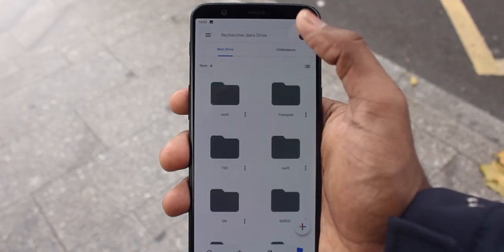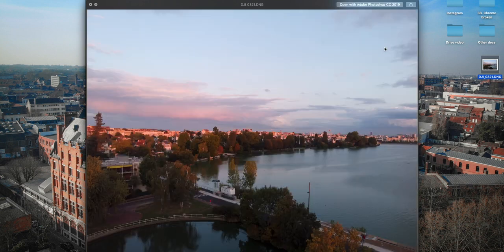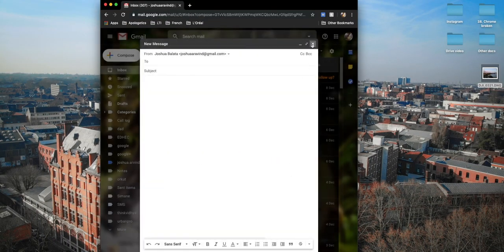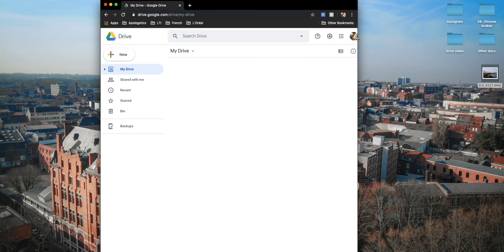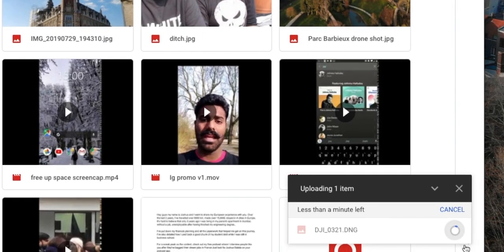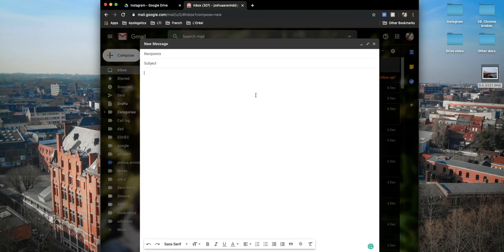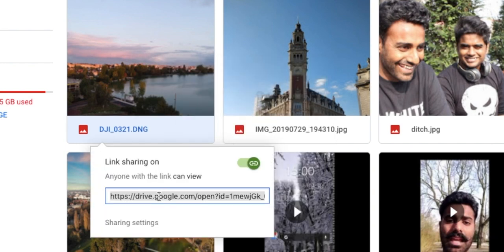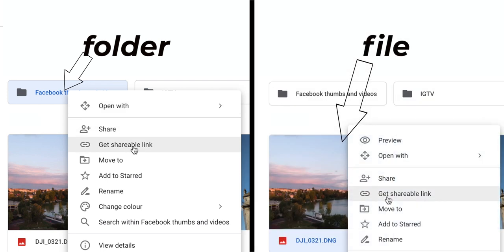Free storage!! Google Drive Explained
Some things can seem so simple for some people, for people who've never used it before, it can seem so complex! Like driving a car, come to think of it, it's a complex set of decisions we take in response to what we see.

This video is a beginner's guide to Google drive. I use Google Drive to have access to the most important documents like my passport, driver's license, insurance papers, and work contract. Any given time, if need be, I can attach it to an email on my phone and send it across.

Best
Josh Balata